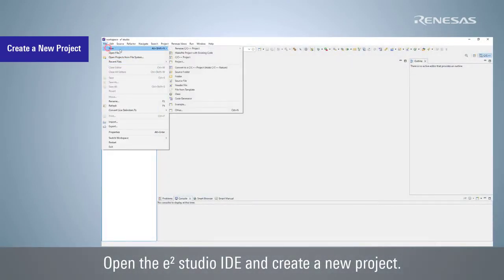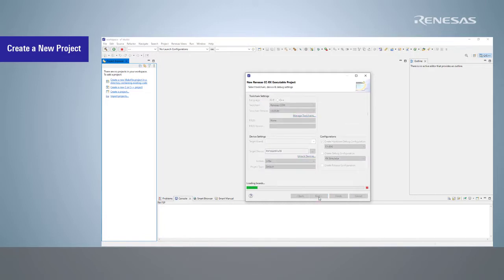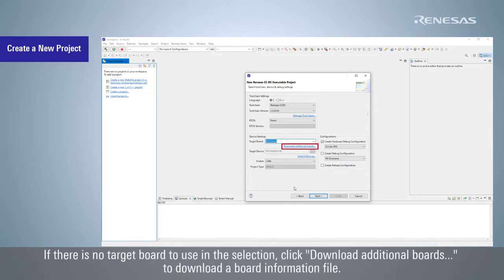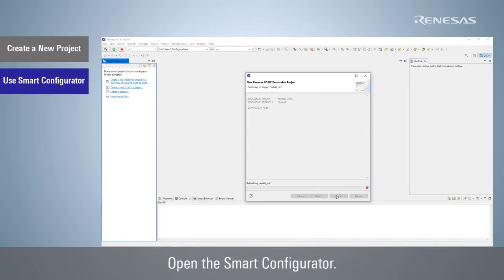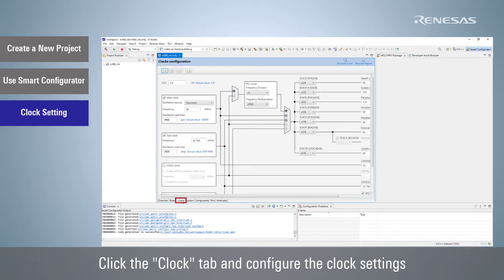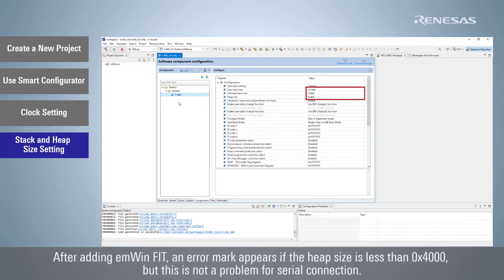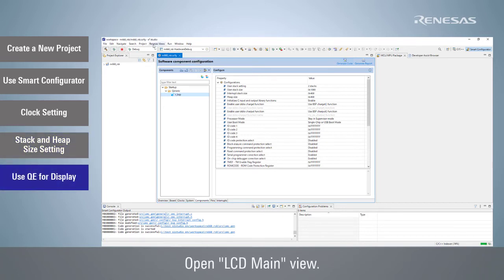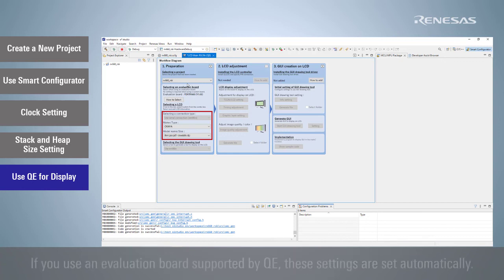QE for Display[RX,RA] Tutorial (RX: Serial LCD) #1: How to Prepare a Project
In this video, we will show you how to create a new project and the procedure for workflow step 1: preparation for QE for Display [RX,RA] to use serial LCD on RX family.In this video, we will show you how to create a new project and the procedure for workflow step 1 : preparation for QE for Display [RX,RA] to use serial LCD on RX family .